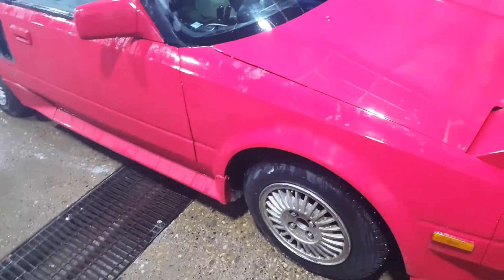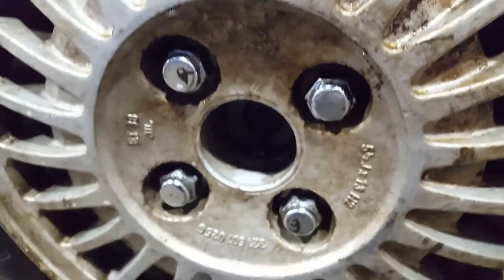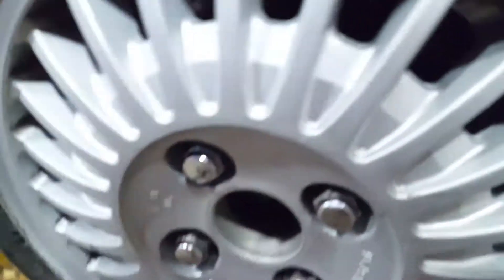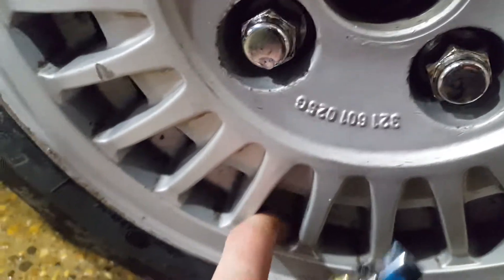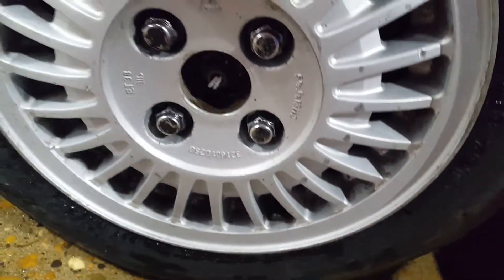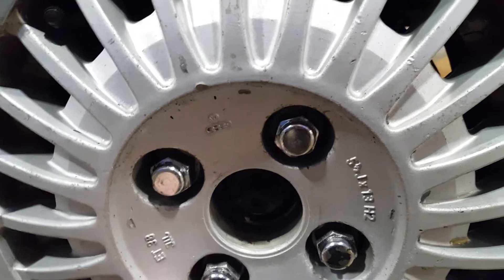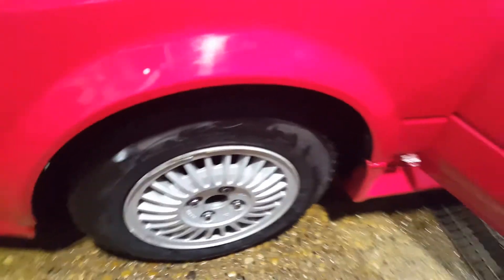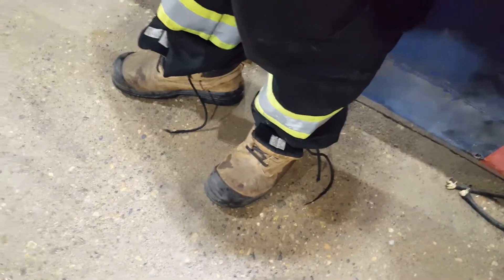how to clean your aluminum wheels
i got some fairly nice aluminum bmw wheels from an Edmonton rally club member a few weeks ago and now I'm cleaning them up a bit. i don't think they've been cleaned for a really long time. this is just proof that for next to no money and no fancy or expensive cleaning supplies you can clean up your wheels. here's the before and after. i left out the scrubbing because frankly it's pretty boring to watch lol.